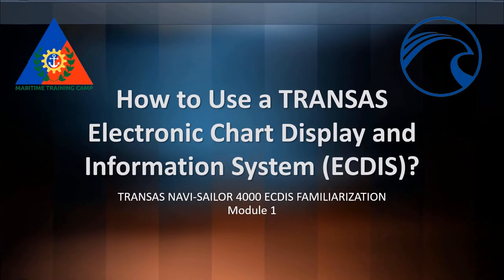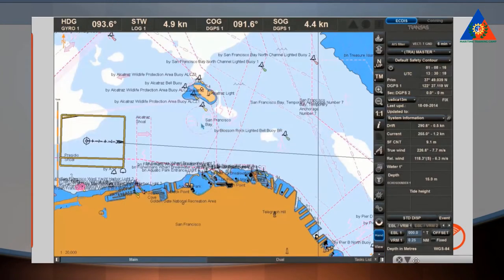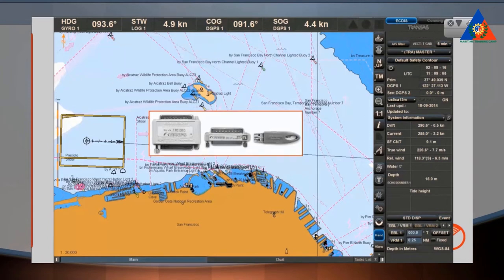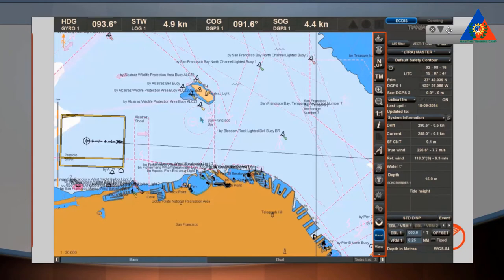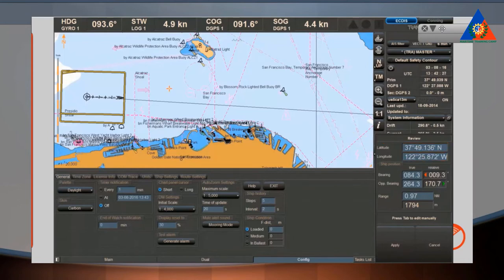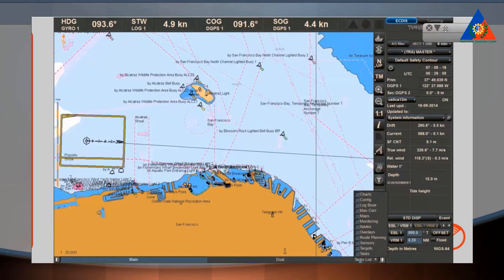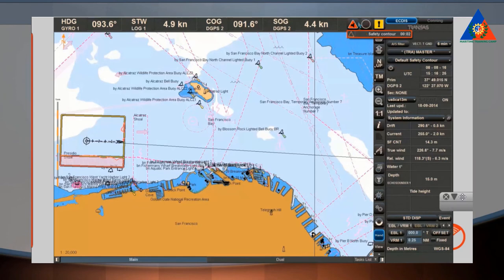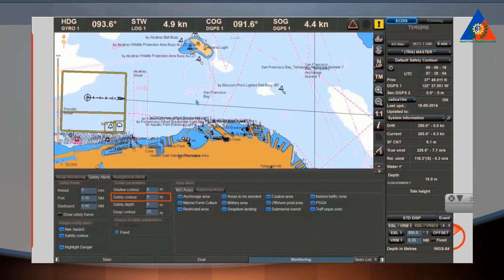How to Use a TRANSAS Electronic Chart Display and Information System (ECDIS)? Familiarization Mod. 1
This is slideshow clip will give us a better knowledge, understanding, proficiency and adaptive learning on how to use the TRANSAS Navi-Sailor 4000 ECDIS onboard ship which focuses on the ECDIS User Interface.

00:00 Intro
00:28 User Interface Explained
01:00 Operating Philosophy
09:18 Start-up and Shut-down of ECDIS
13:28 Interface Devices and their Use
27:16 Alert Management

The purpose of the ECDIS is to facilitate efficient navigation, not to substitute it.  ECDIS works in conjunction with rugged Marines displays and other technologies including GPS (Global Positioning Systems) and in compliance with the SOLAS Convention to enhance overall navigational safety procedures.